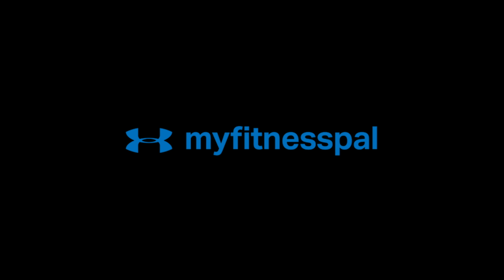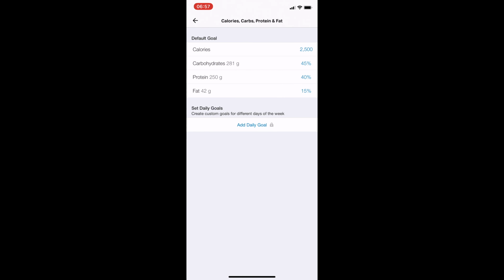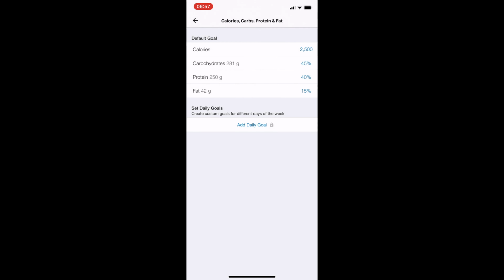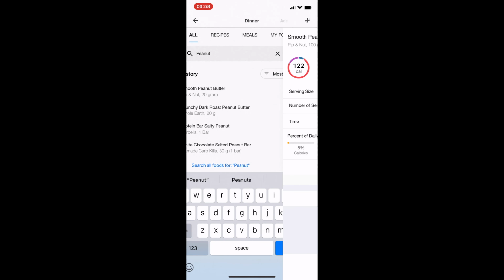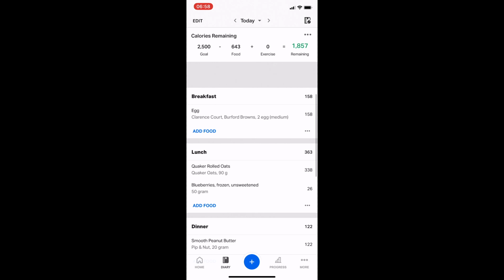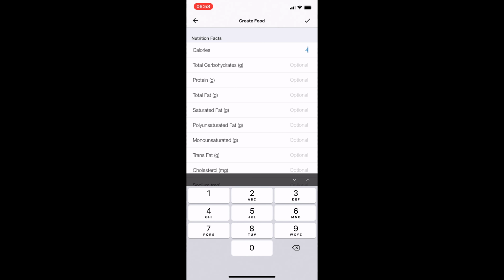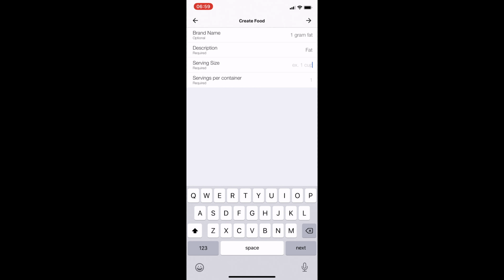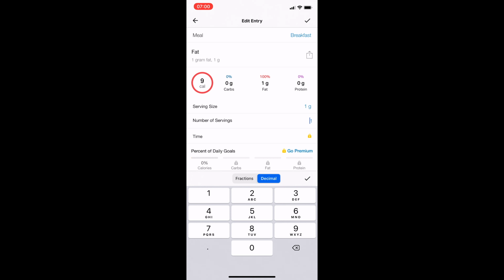MYFITNESSPAL Calorie Counting Tutorial. Learn How To Track Your Calories...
Calories can be confusing. So here is a tutorial on how to track and count calories so that you can take control of your diet to get the best results.

For more information about Project Sparkes go to...